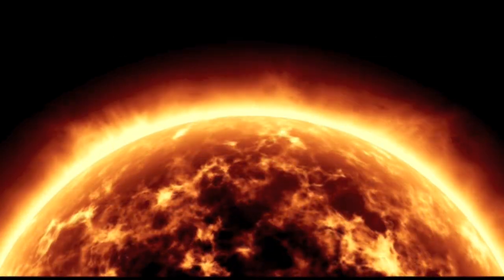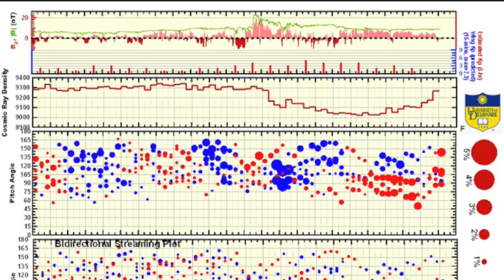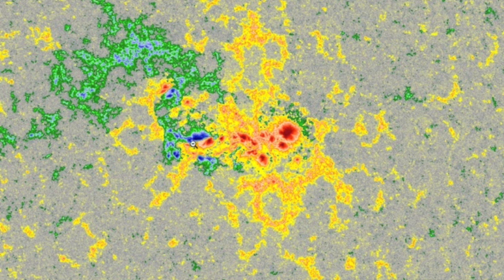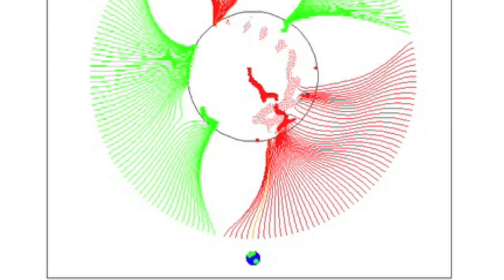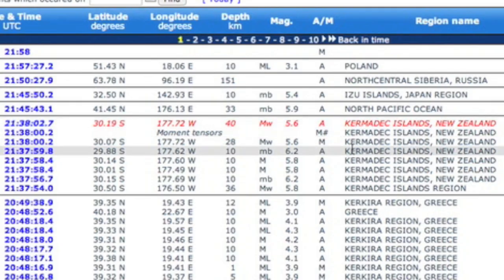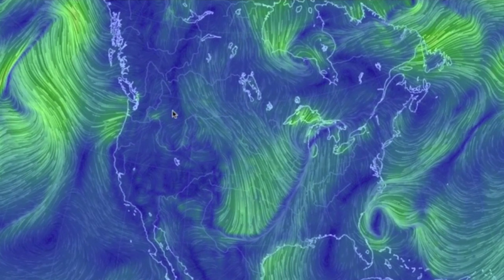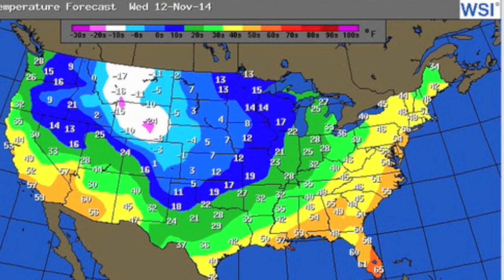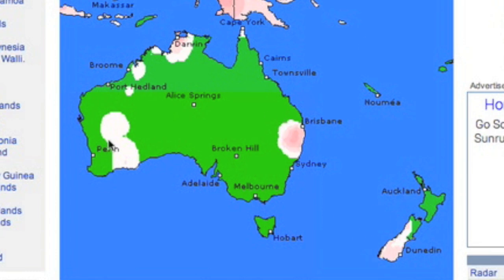Magnetic Storm, Earthquakes | S0 News November 11, 2014